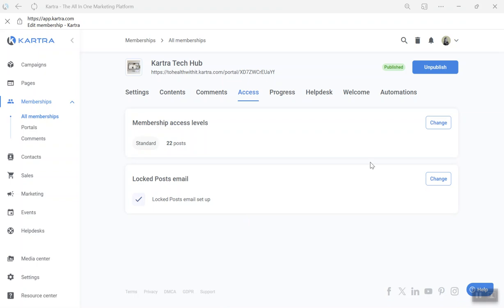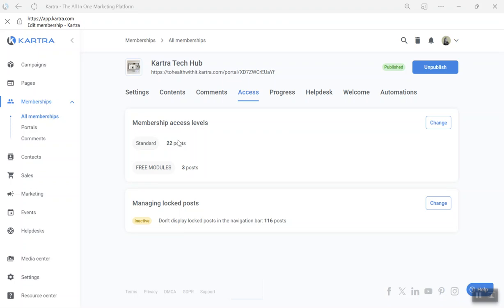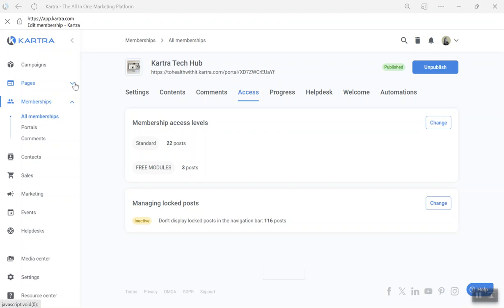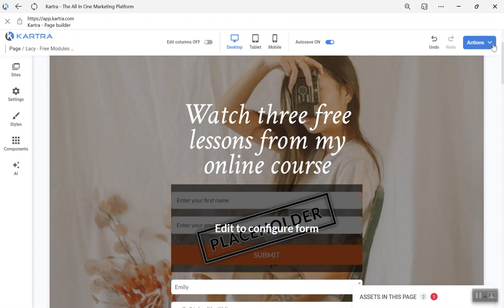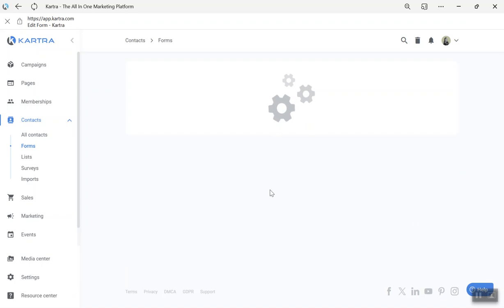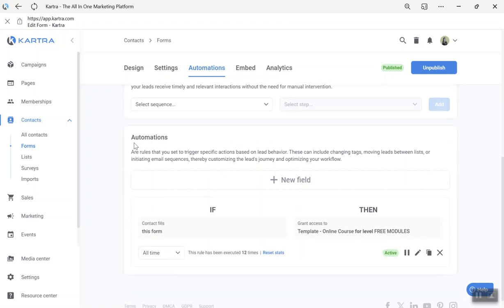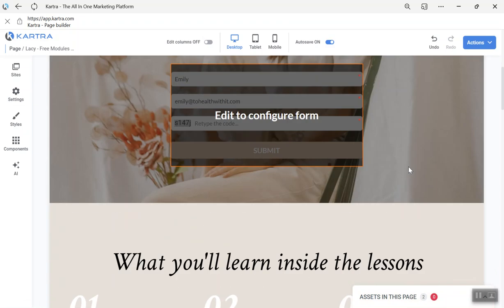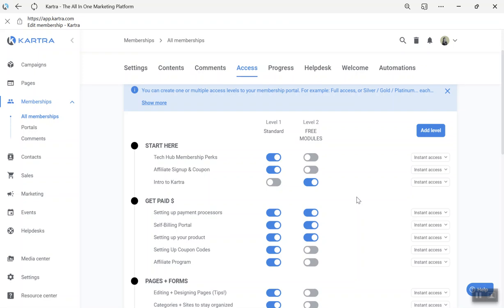How to create Free Modules for your Kartra Membership to grow your email list | Kartra Tutorial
How to create Free Modules for your Kartra Membership to grow your email list